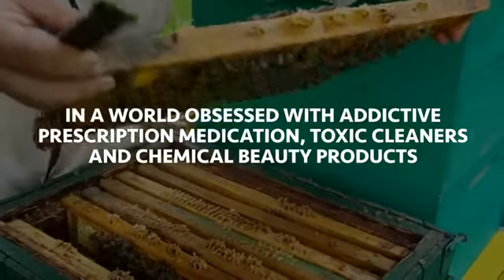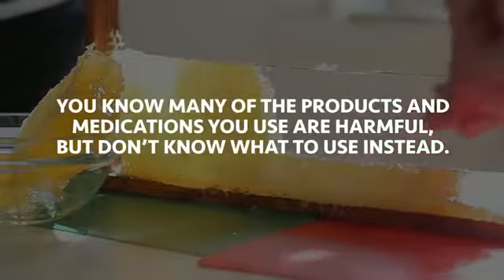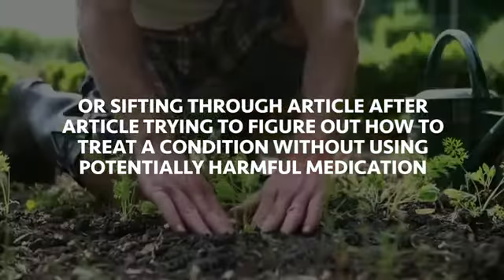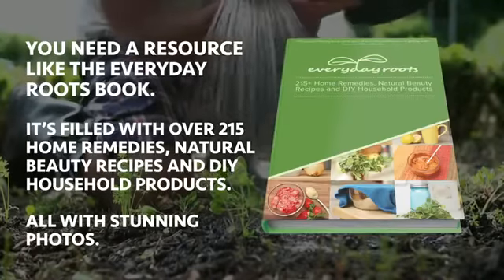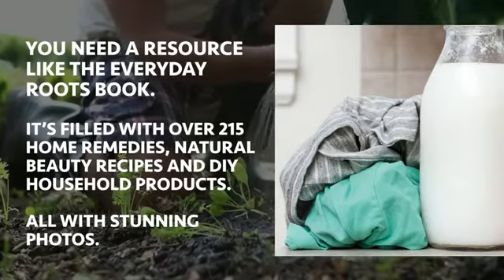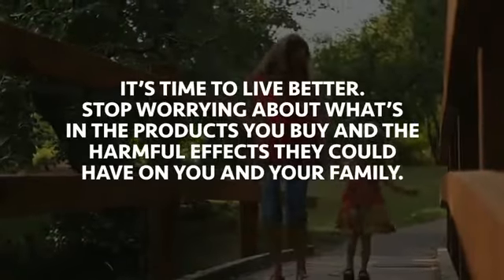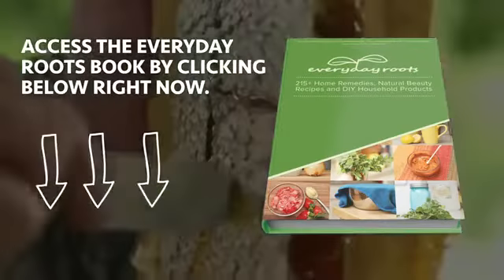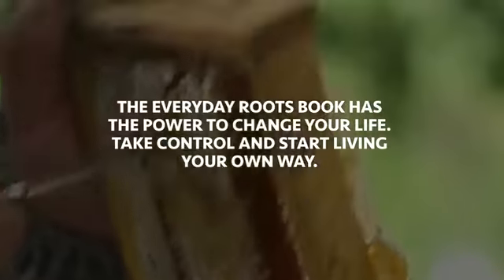How to replace the toxic products - Everyday Roots Book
Get instant access to the guide go:
PROTECT YOUR FAMILY FROM TOXIC PRODUCTS AND MEDICATIONS
Learn how to replace the toxic products and medications in your home with over 215 healthier, all-natural alternatives.